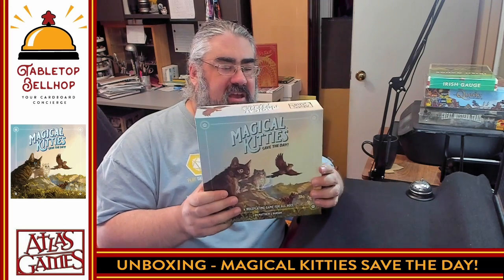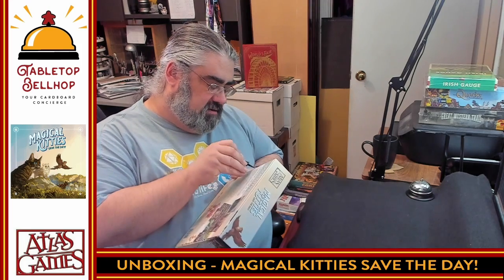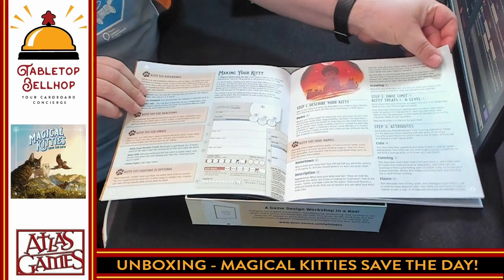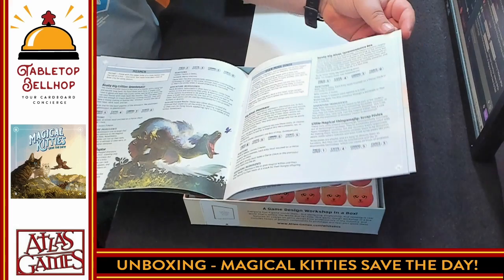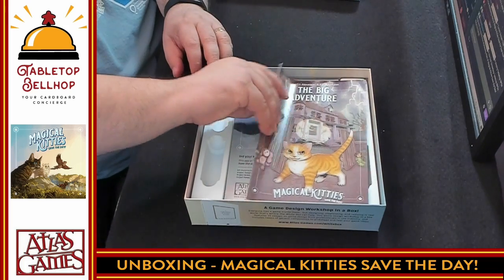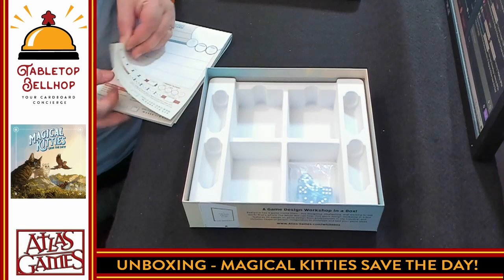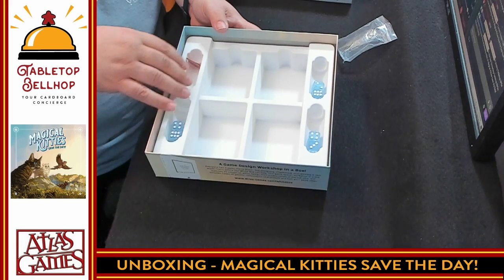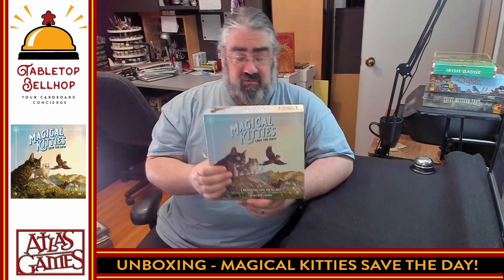UNBOXING Magical Kitties Save The Day Tabletop RPG for all ages where you play cats solving problems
A look inside the box for the retail non-deluxe version of Magical Kitties Save the Day from Atlas Games, a pen and paper RPG where you take on the role of magically powered cats who work together to solve problems for their humans. The catch is you can't let the humans know you have powers!

Index:
00:00:00 INTRO
00:01:09 UNBOXING
00:09:02 FINAL THOUGHTS

Magical Kitties at a Glance
You are magical kitties. You have humans. The humans have problems. Use your magical powers to solve their problems and save the day!

A roleplaying game designed for all ages to enjoy, that excels as an introduction to the hobby.

The elegantly simple rules system puts the emphasis on storytelling and supports a setting and characters that players are familiar with and love from the start.

The World of Magical Kitties
You are Cute. You are Cunning. You are Fierce. You are Magical Kitties, and it’s time to Save the Day!

Every Magical Kitty has a human. Every human has a Problem. In Magical Kitties Save the Day, you need to use your magical powers to solve Problems and save the day! But kitties live in Hometowns that are filled with witches, aliens, hyper-intelligent raccoons, and other foes. They make human Problems worse, so the kitties need to go on adventures to stop them before that can happen.

Check out Magical Kitties Save The Day Level Up currently on Kickstarter where you can get the base game plus everything released for it so far, and some new content